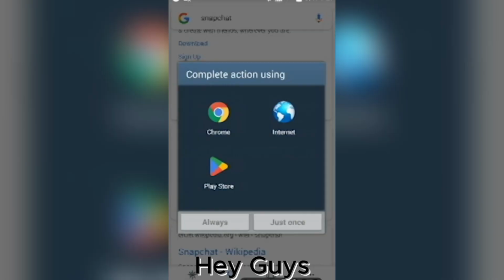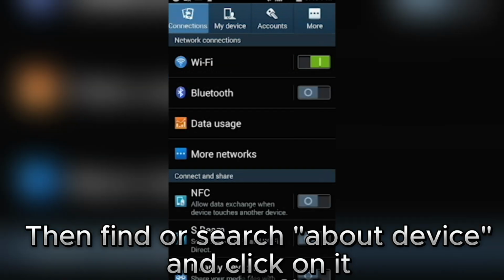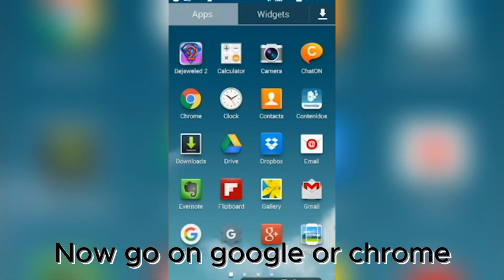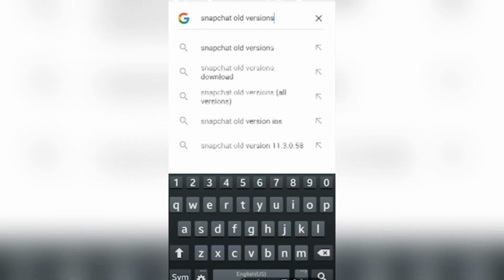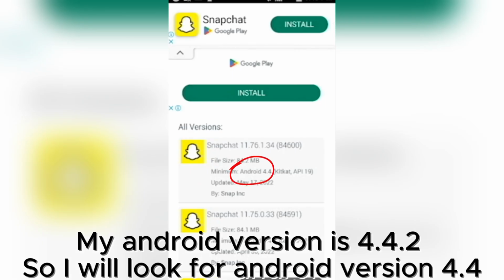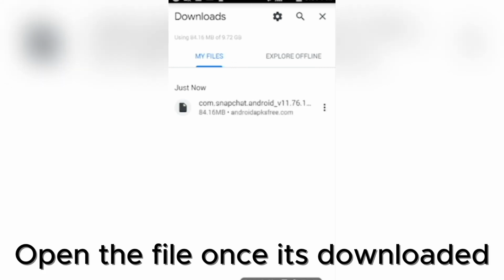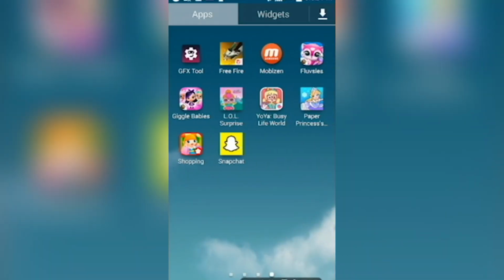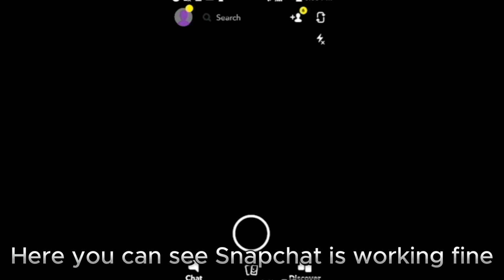Your device isn't compatible with this version android fix 2023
how to fix your device isn't compatible with this version android
your device isn't compatible with this version android fix
your device isn't compatible with this version play store
your device isn't compatible with this version android
your device isn't compatible with this version
how to fix play store your device isn't compatible with this version
play store your device isn't compatible with this version
play store your device isn't compatible with this version fix

Like and subsribe if this video helped you

Thanks alot for watching the video